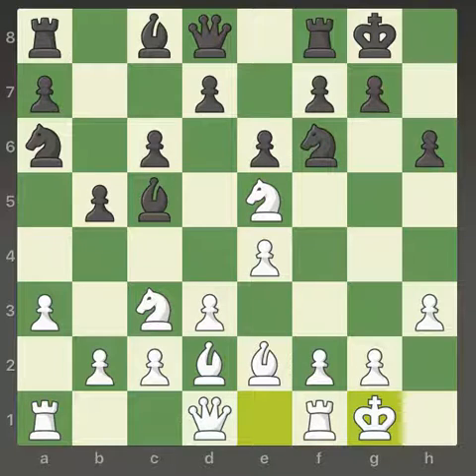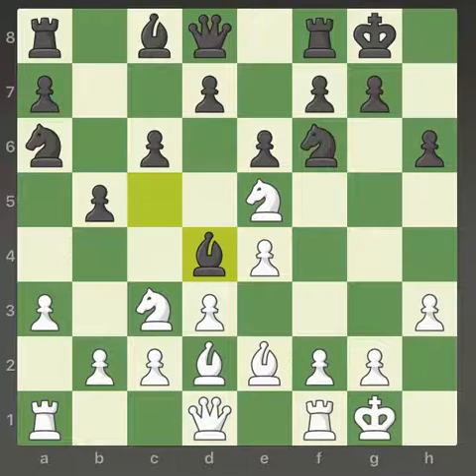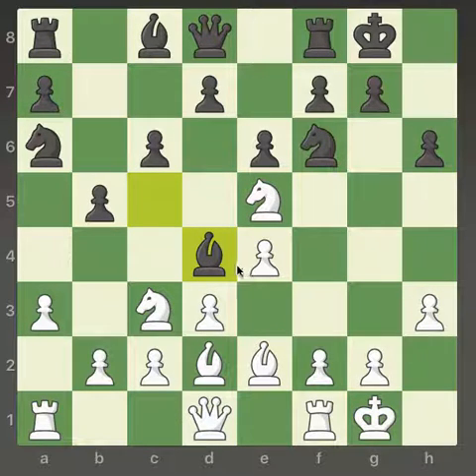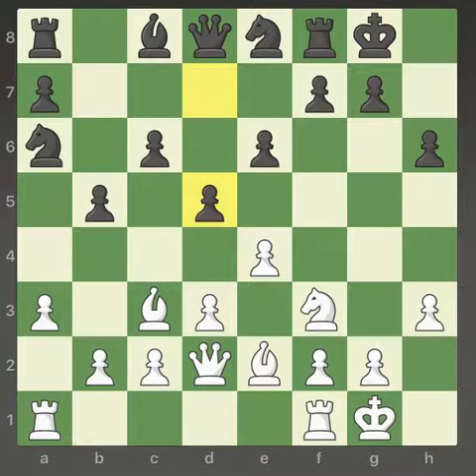Chess Match 1/19/19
This chess match is a good lesson for beginner's and intermediate players to see it's not always necessary to capture all or the majority of your opponent's pieces before achieving checkmate.